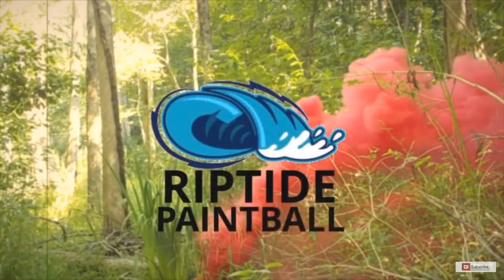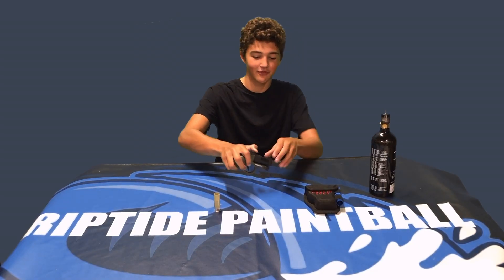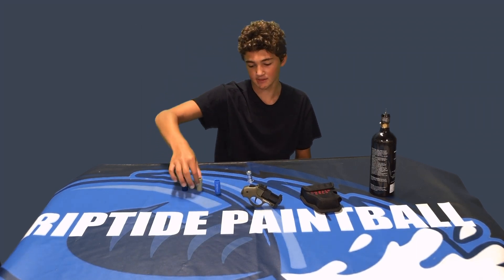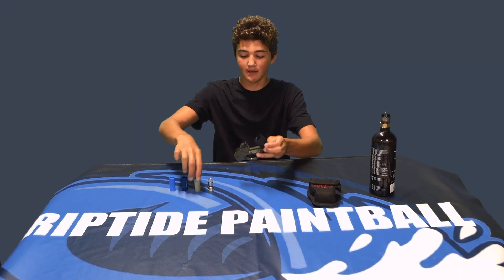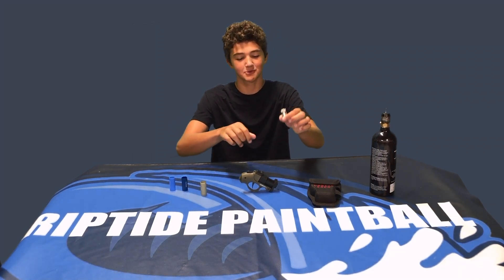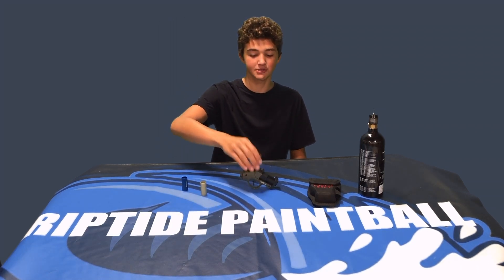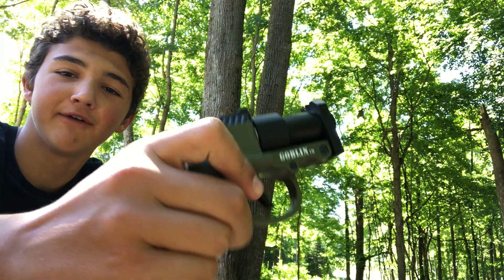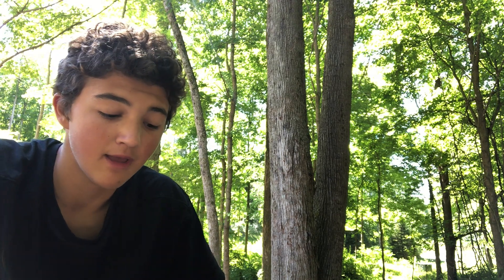Is This The Worlds Smallest Paintball Gun?!?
This is the paintball gun that can fit in the palm of your hand! Only around 3 inches long. Unfortunately, these little hidden gems are now so rare, you would be lucky to see one!